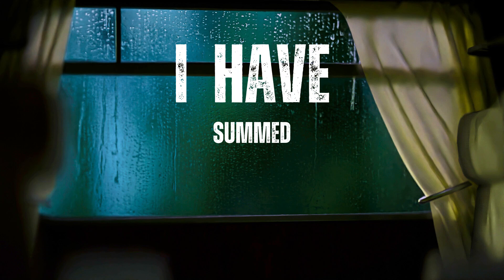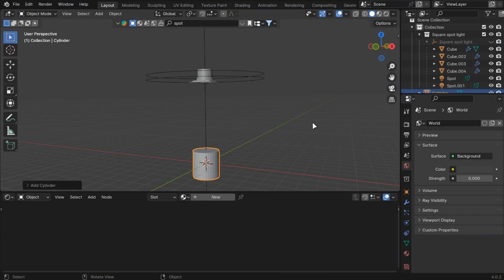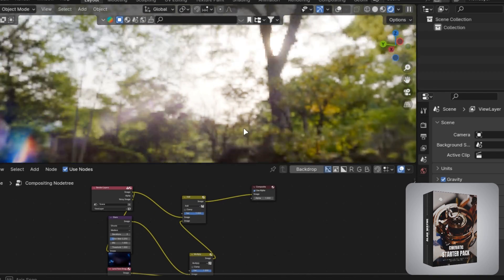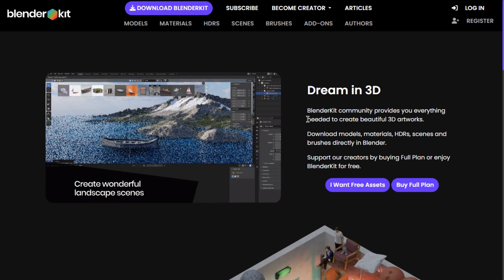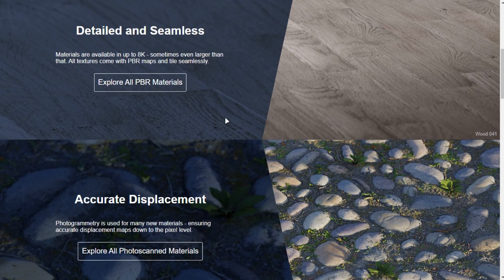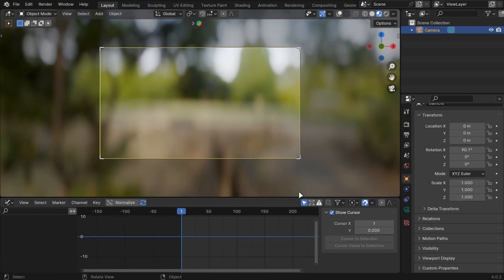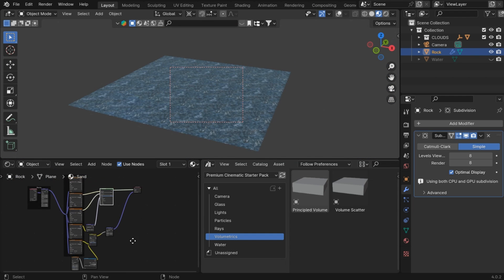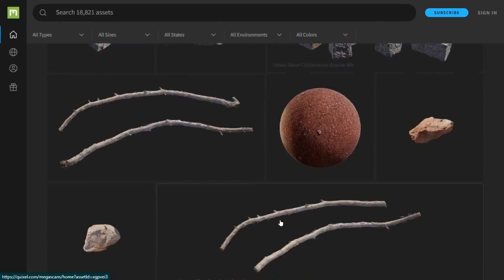20+ Blender Tricks That Made Me Pro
00:00 Intro
00:07 Combine bump and normal maps
00:24 Extrude Texture Fix
00:35 Realistic Quick Glass Droplets
00:51 Fake God Rays
01:16 Easy To Render Glass
01:30 Lens Flare
01:44 Eevee Fire And Smoke
01:56 Depth Of Field
02:09 Free Blender HDRIs
02:21 Free Asset Library
02:36 Animate Trees
02:58 Glass Imperfections
03:15 High Quality Materials
03:25 Hair
03:39 Use Images
04:00 Snow Generator
04:14 Handheld Camera
04:38 Lens Distortion
05:52 Environments
05:14 VDB Simulations
05:40 Bonus Tip